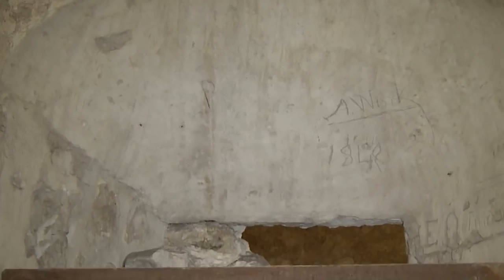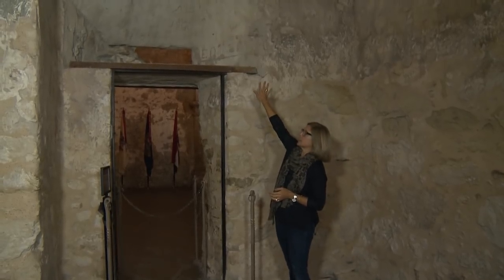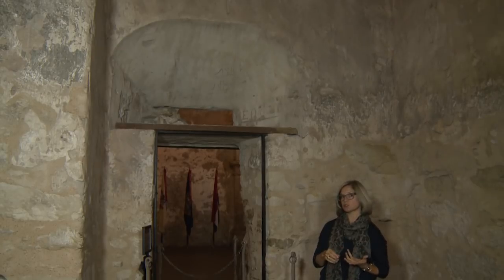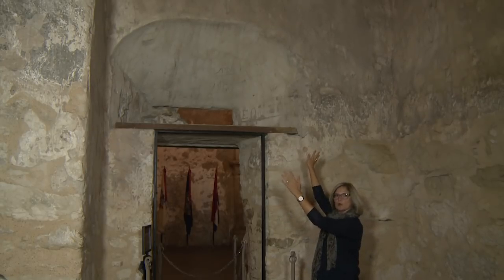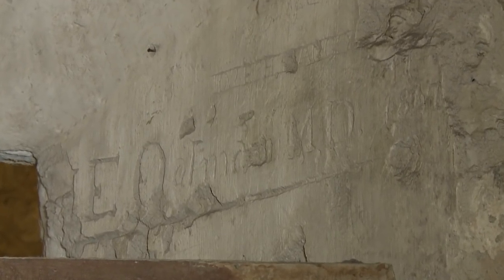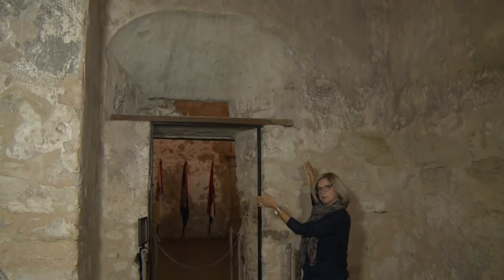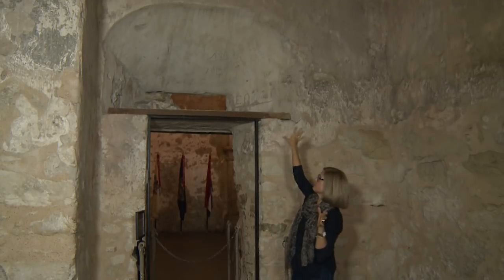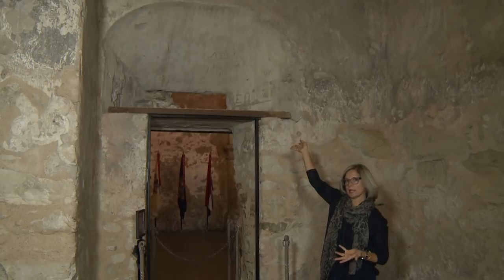Preserving the Arch